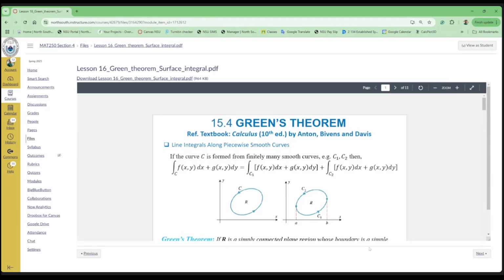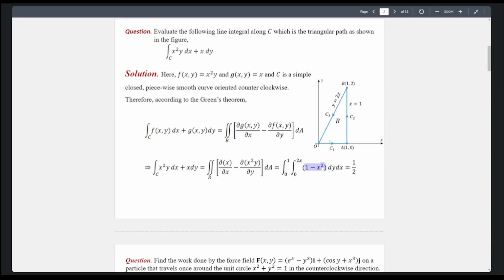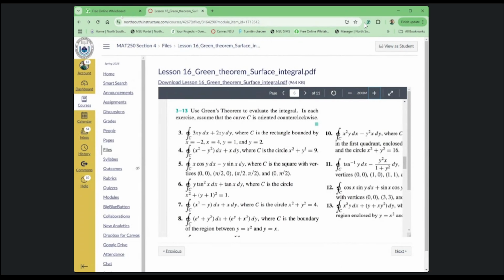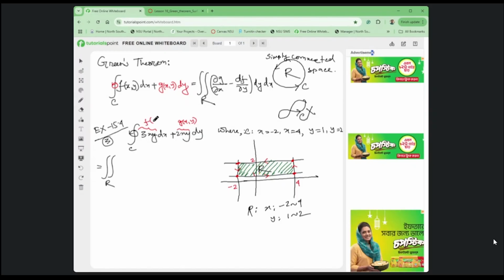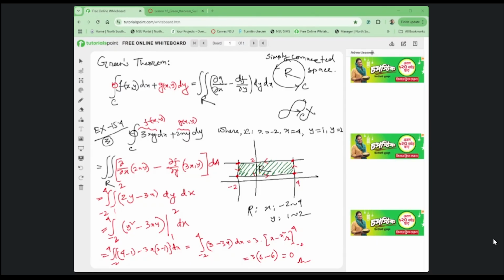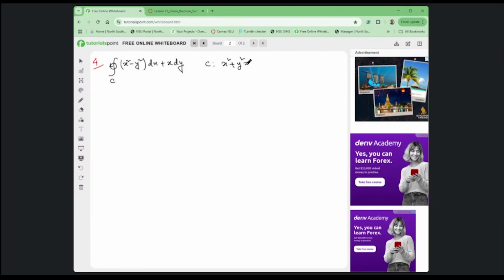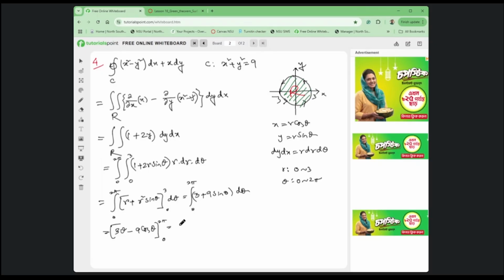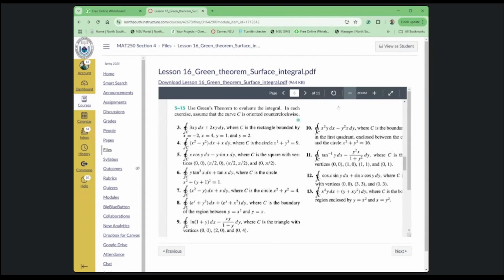Green's Theorem Class In Bangla 15.4